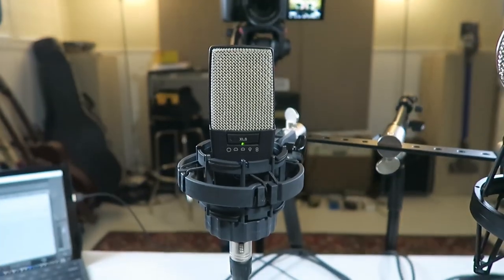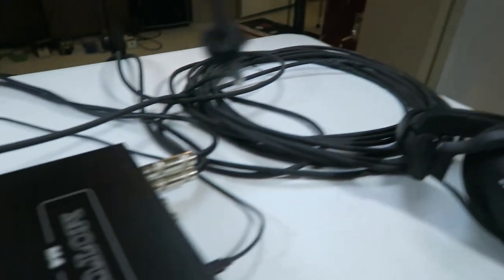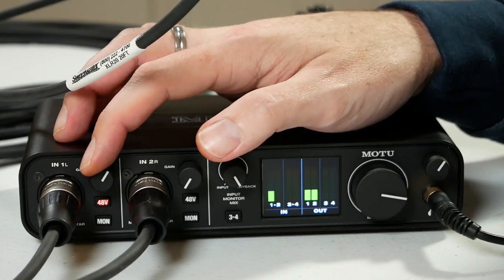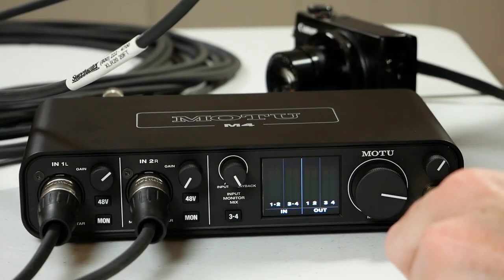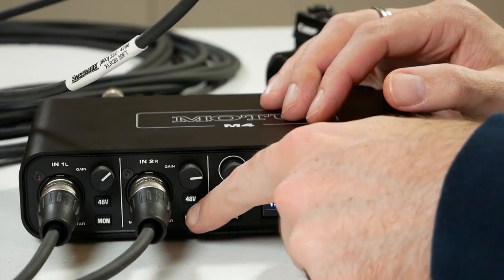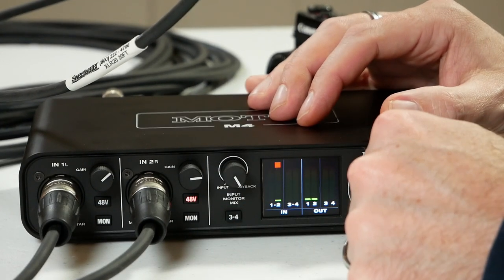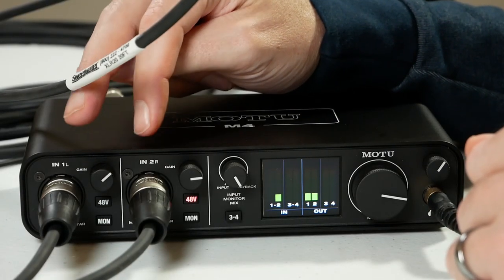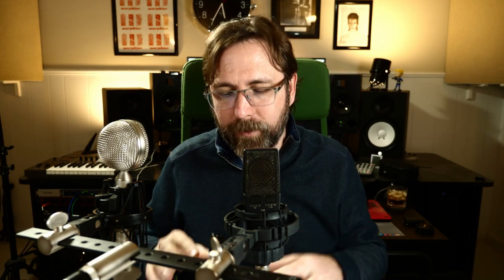Ribbon Microphones and Phantom Power - Dangerous or not?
Today I'll go over what I've learned about phantom power being applied to ribbon microphones.  Many sources on the internet say that damage can result, but that turns out to be largely a myth, aside from a few specific circumstances.

Here's a great article from Pro Tools Expert on the subject